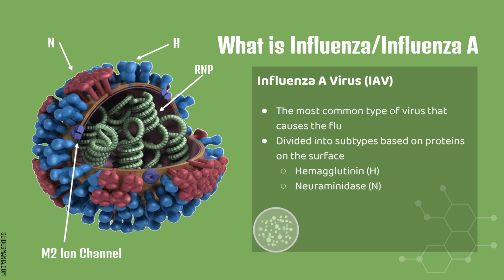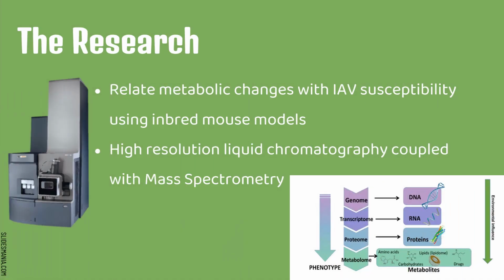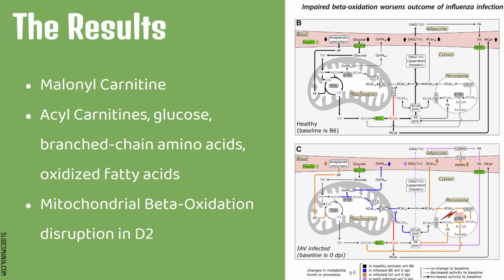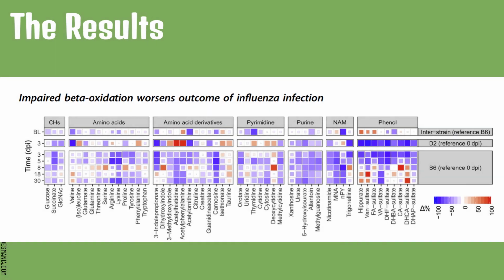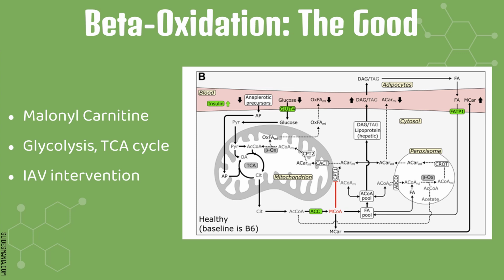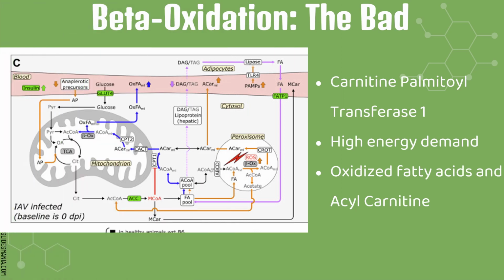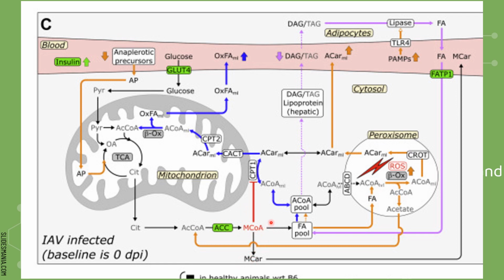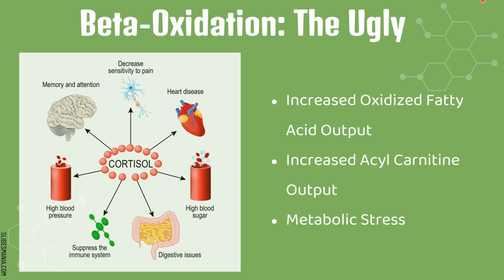Courtenay Sebastian's Biochemistry Assignment 2: Impaired Beta-Oxidation and Influenza Infection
Presentation Assignment 2 - Presentation group B 4
Impaired beta-oxidation increases vulnerability to influenza A
infection by Liempd et al.